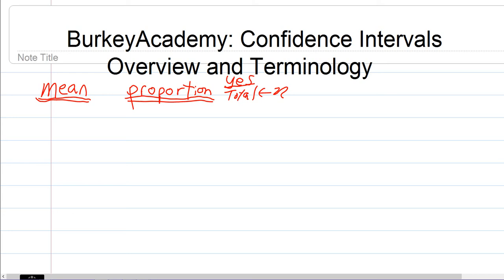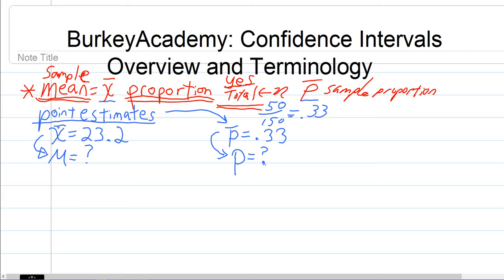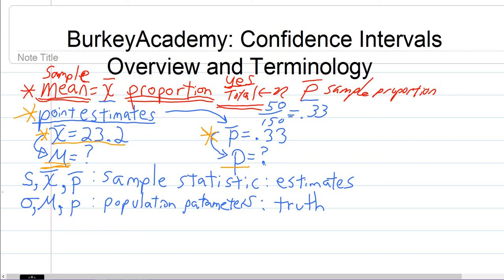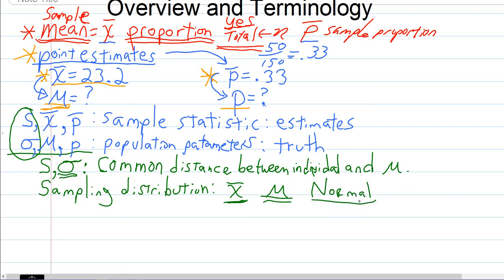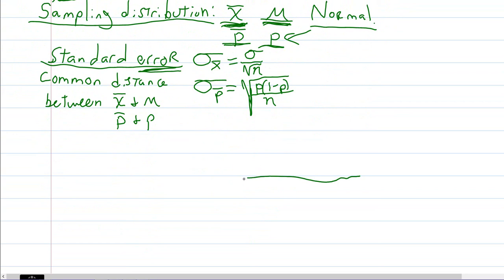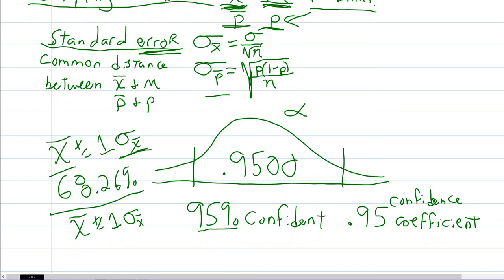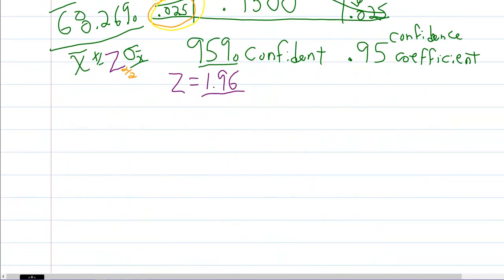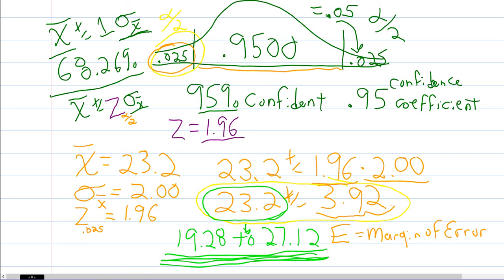Confidence Intervals: An Introduction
Here is an overview of the ides of a confidence interval, and some of the terminology used.